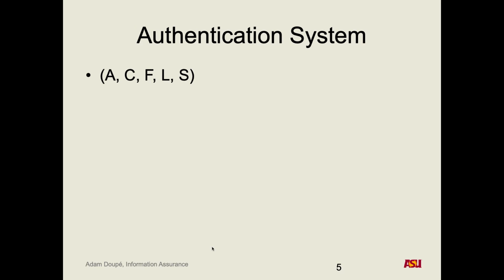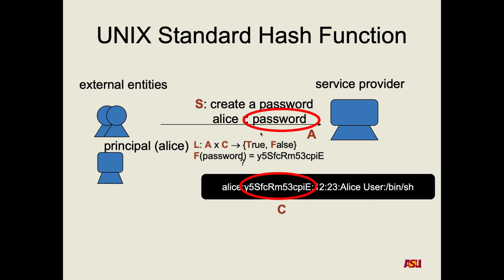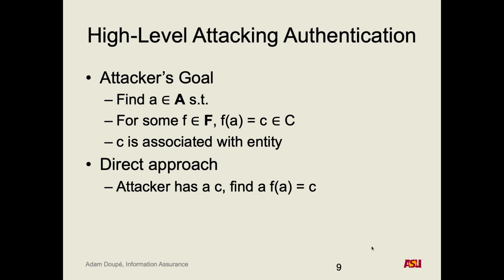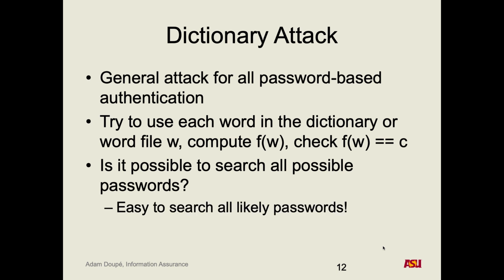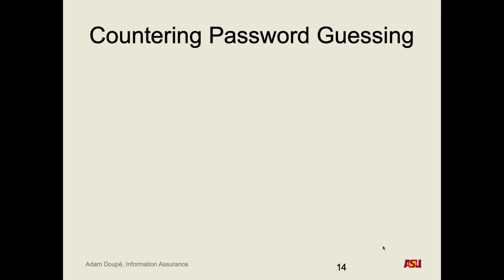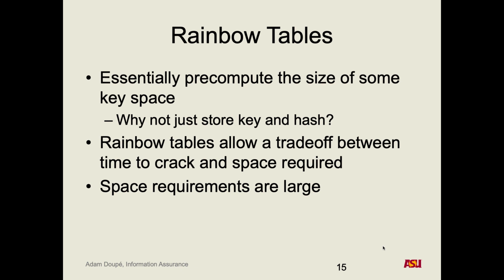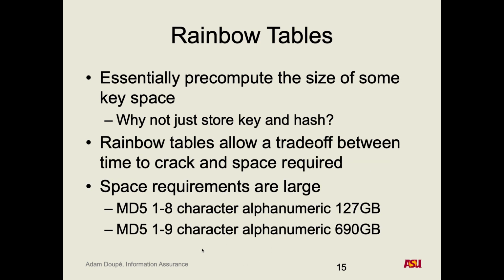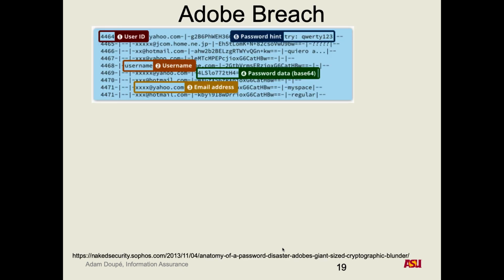CSE 365 F19: 10-17-19 "Authentication pt. 2"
Recorded lecture for CSE 365 F19 on 10-17-19. We covered attacking authentication, password-based authentication, and dictionary attacks.